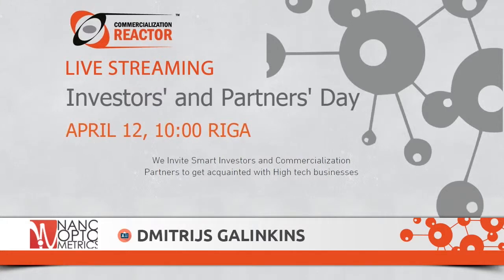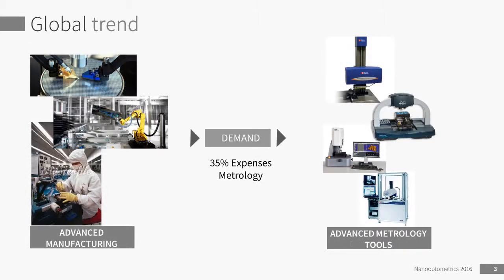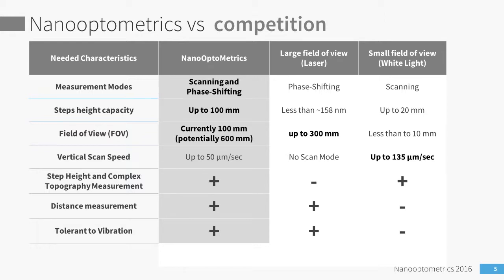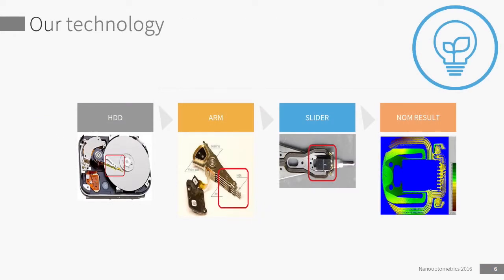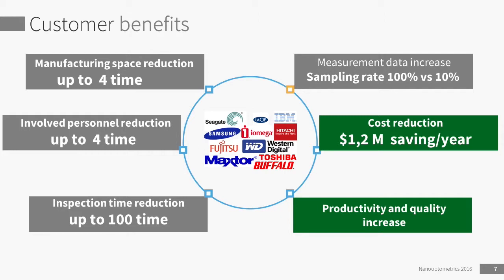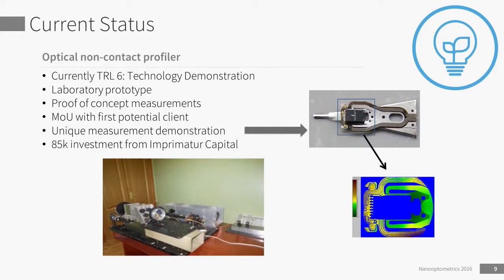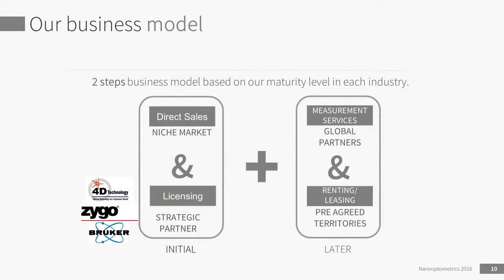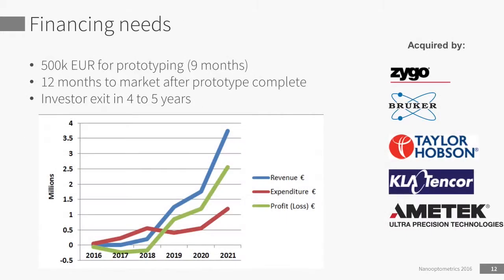NanoOptometrics, Juris Livsics. Investors' and Partners' Day.